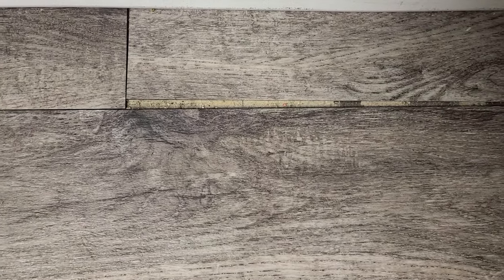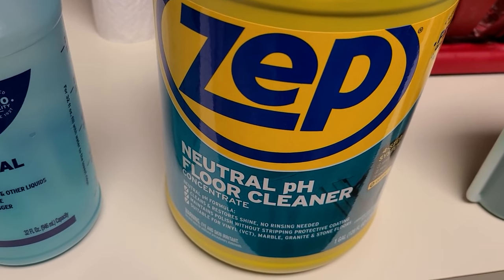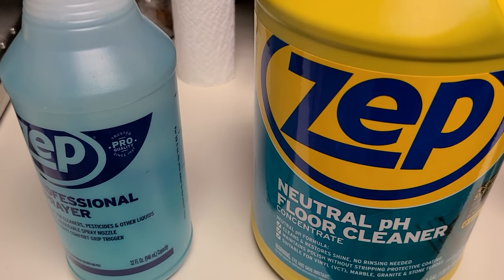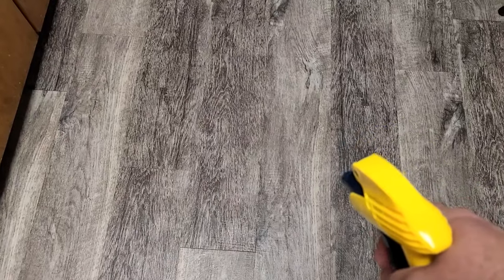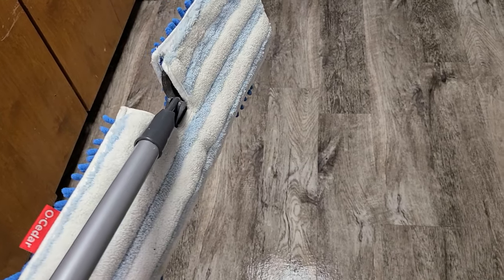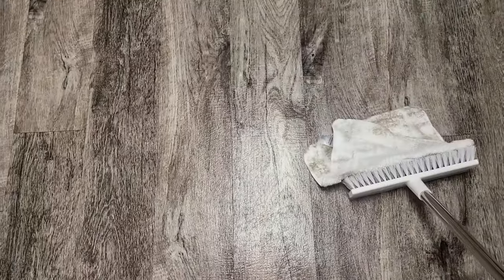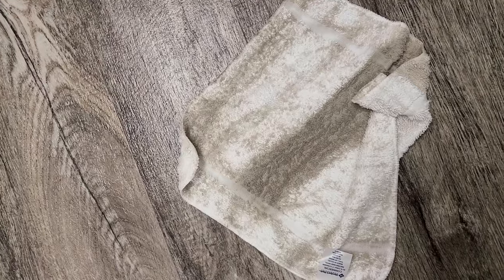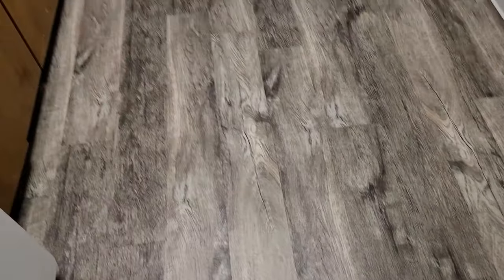HOW TO DEEP CLEAN LVP LUXURY VINYL PLANK FLOORS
Here is an easy way to deep clean luxury vinyl plank flooring. LVP floors have some great advantages over other floors but they need routine and occasional deep cleaning to both look good and help prevent premature wear since they can be prone to scratches. I would recommend avoiding any type of aggressive cleaning except as a last resort on vinyl floors that are already damaged. It's also important to use a neutral pH cleaner and avoid products on the alkaline and acid side of the pH scale because it can both void the warranty and damage the floors.